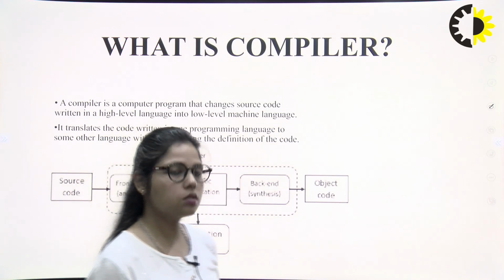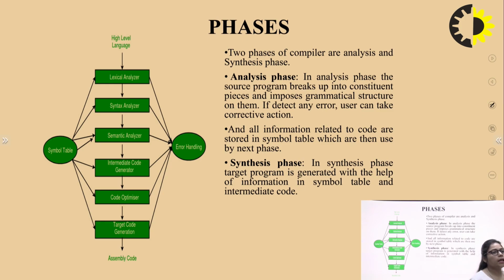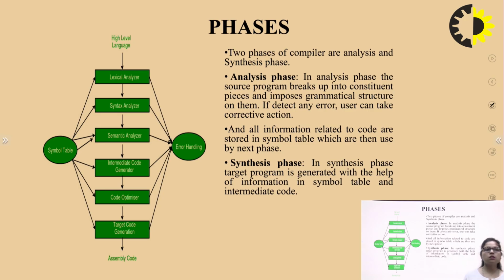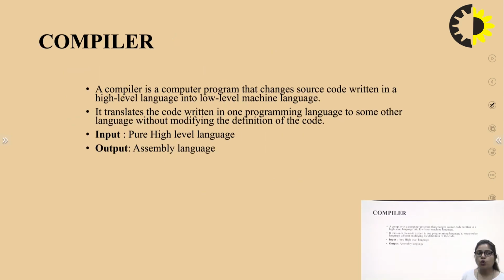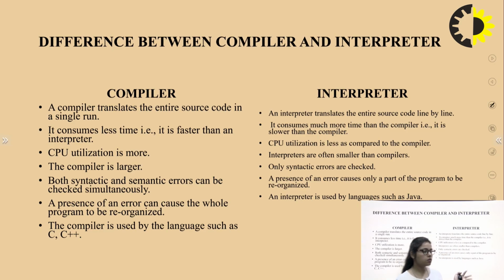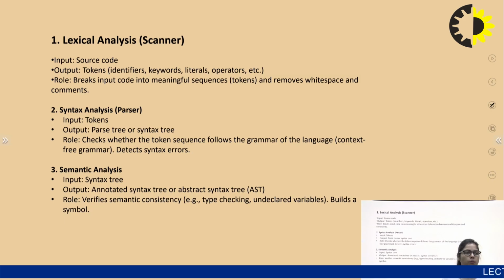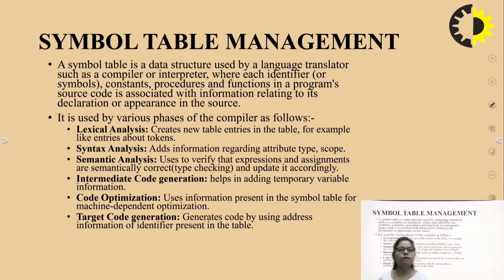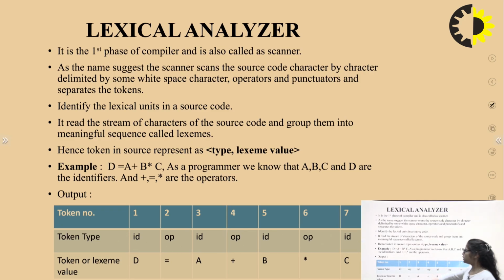INTRODUCTION TO COMPILER DESIGN | LECTURE 01 BY MS. MAHIMA SAXENA | AKGEC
Dear All,
Please find the links to all five units for COMPILER DESIGN below:

This lecture provides an Introduction to Compiler Design, covering the basic concepts required to understand how a compiler works. Ms. Mahima Saxena explains the role of a compiler, its structure, and why compiler design is essential in computer science.
📘 Topics Covered:
• Structure of Compiler
• Role of Compiler in Programming Languages
• Applications of Compiler Design
🎓 Helpful for:
• B.Tech / Engineering students
• Compiler Design beginners
• AKTU & university exams
• GATE CS foundation